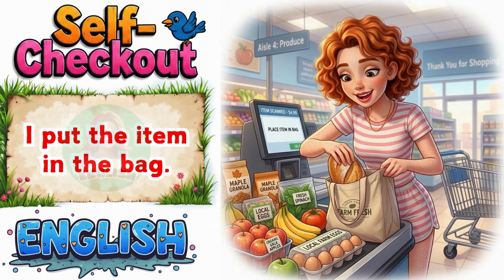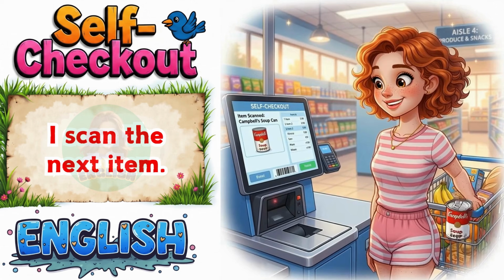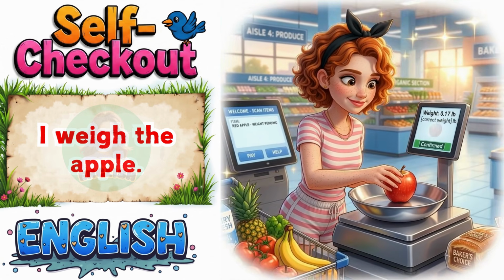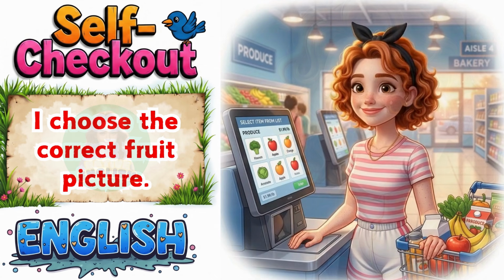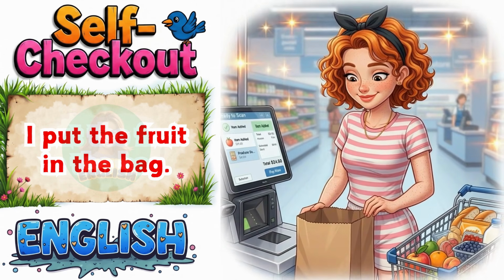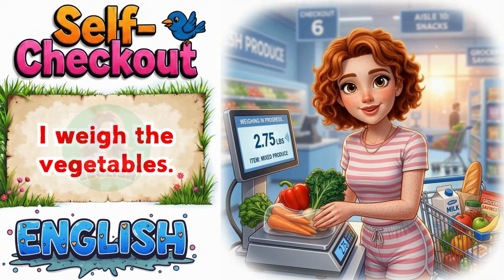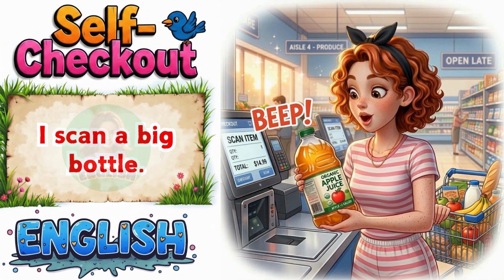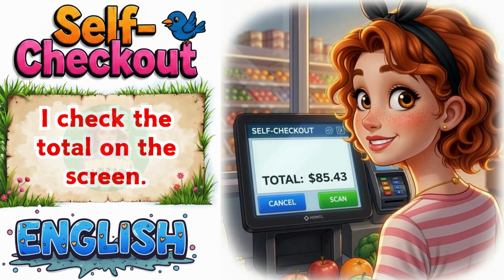Never Get Stuck Again! Self-Checkout Machine Tutorial in English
Tired of waiting in long lines? Learn exactly how to use the Self-Checkout Machine at the supermarket like a pro! 🇺🇸

In this clear, step-by-step English lesson, I’ll show you:
• How to scan items correctly
• What to do with fruits & vegetables (PLU codes)
• How to pay with card, cash, or mobile pay
• Common problems & how to fix them
• Helpful phrases you’ll hear from the machine

Perfect for English learners, travelers to the USA, or anyone who feels nervous using self-checkout!

🛒 Real supermarket footage + slow & clear explanations

📌 Save this video for your next grocery trip!

Learn real American English for everyday situations with me - your friendly American English teacher!